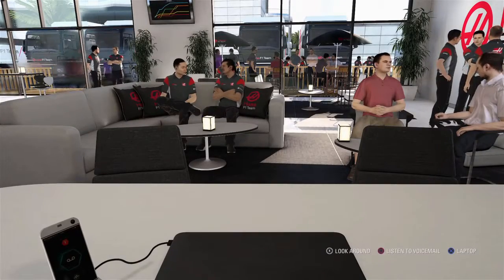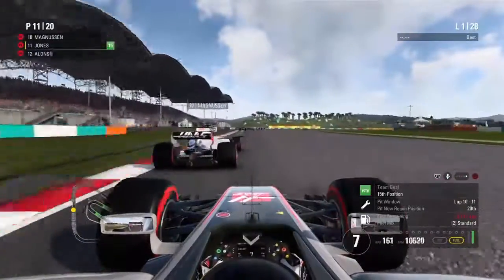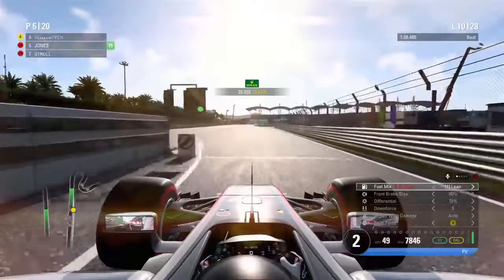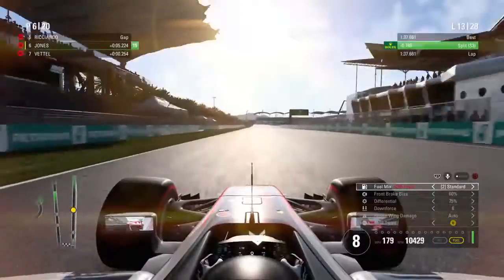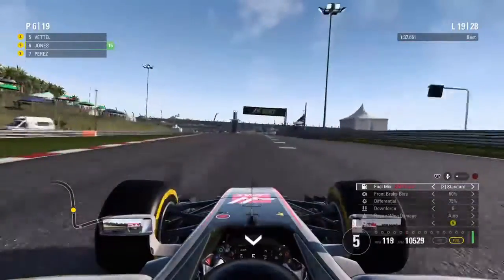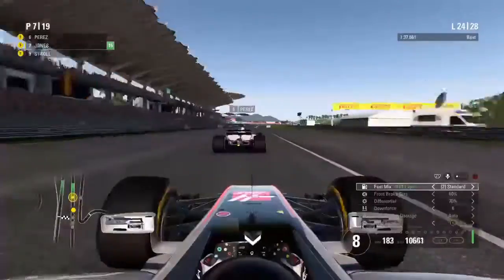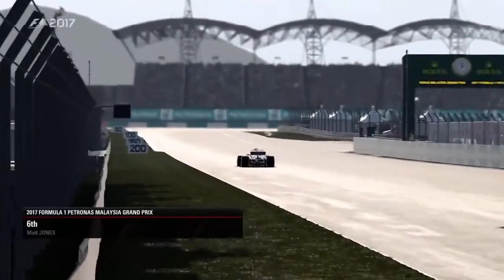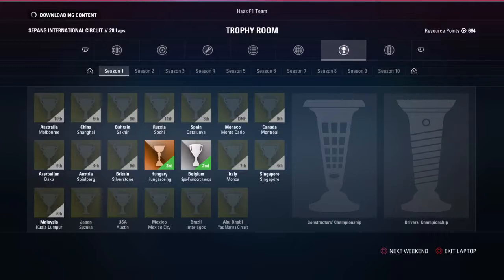Hard Defending | F1 2017 Career Mode Ep 13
F1 2017 Career Mode With Haas F1 Team - Malaysian Grand Prix

This Career Mode focuses on my driver & Haas F1 team with an end goal of eventually driving for the one of the big teams. We must impress the other teams by getting great results by driving well.

Assists
Corner only racing line
Auto gears
Medium TC

Difficulty
AI - 96 (Legend)
Simulation damage
Manual race starts